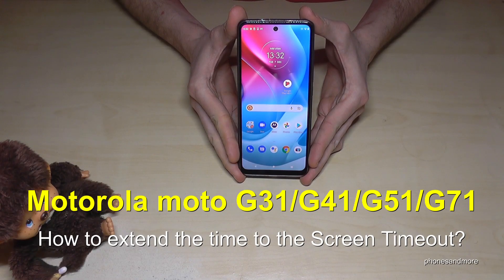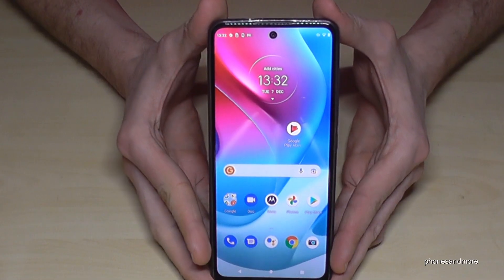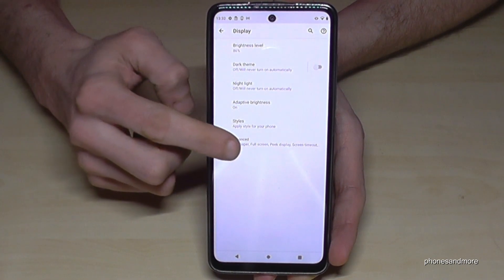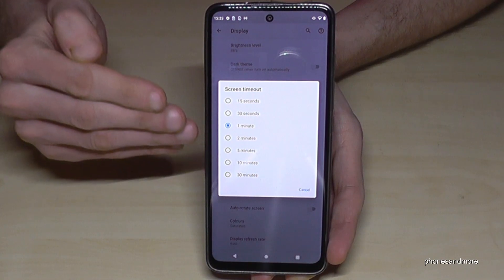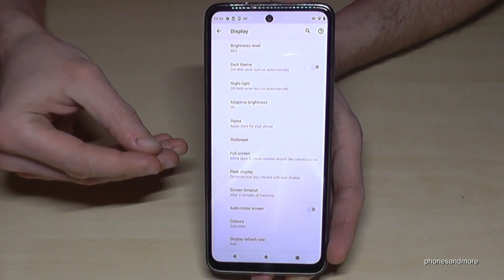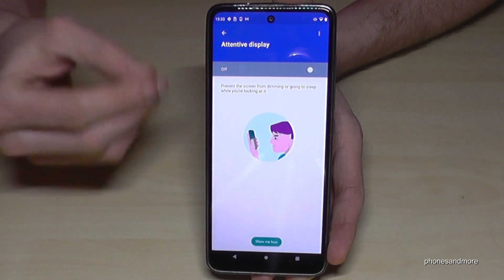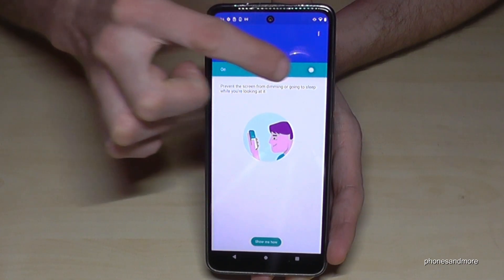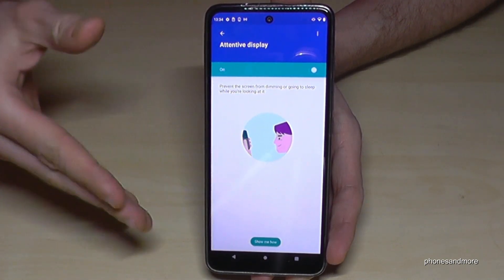Motorola moto G31: How to set up the time to the Screen Timeout? also for Motorola G51 and G71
With this video, I want to show you, how you can extend the time until the phone fell asleep into StandBy after inactivity at the Motorola moto G31, G41, G51 and G71.

Please note, if you have enabled the Power saving mode (Battery), the Screen Timeout doesn't work.